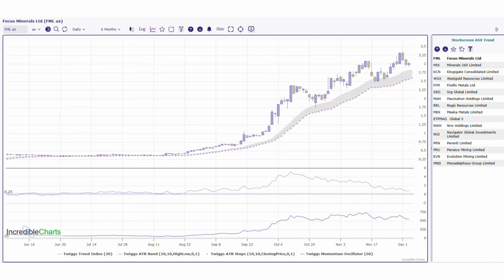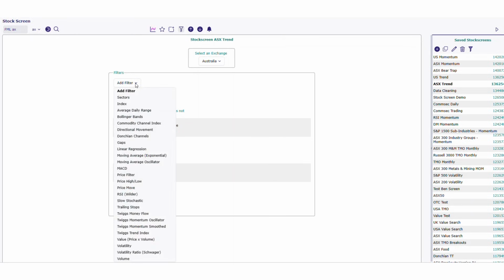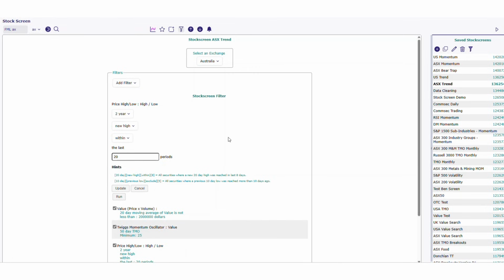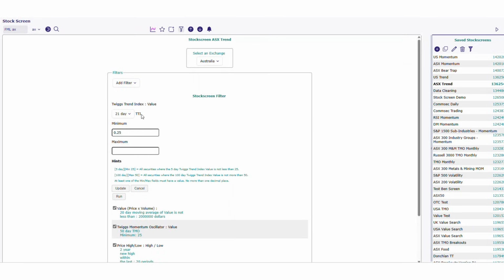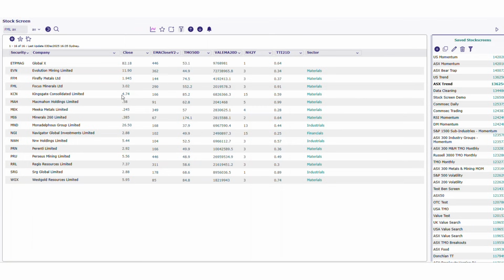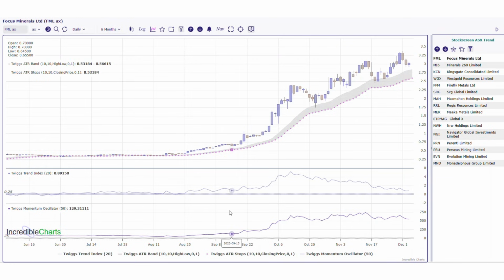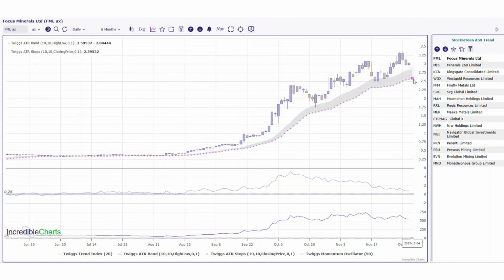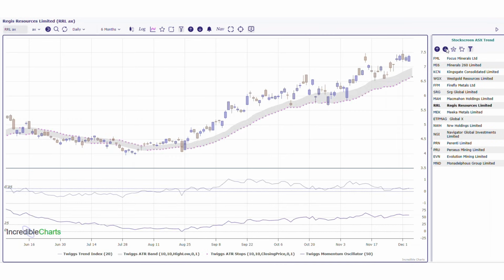How to Capture Fast Trending Stocks - Full Video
Effective trend trading requires identifying the right stocks to trade.

In this video, we show how to set up a simple stock screen to identify Fast-Moving Trends.

What You’ll Learn:

📌 Where to find Fast-Moving Trends
📌 How to set up a stock screen
📌 How to filter for Fast-Moving Trends
📌 Real chart examples and trade management

Why trade Fast-Moving Trends?

Fast-moving trends offer fewer whipsaws and better win rates than slower-moving stocks.

Who This Video Is For:

✔ Day traders
✔ Swing traders
✔ Trend-followers
✔ Anyone wanting a simple, consistent trend-following system

Timestamps

0:00 – Intro
0:18 – Typical screen results
0:45 – How to set up a stock screen
1:10 – How to filter for Fast-Moving Trends
3:20 – How to run a stock screen
3:30 – How to analyze the results
5:20 – Typical stocks that are identified when screening for Fast-Moving Trends

Everything contained in this web site, related newsletters, emails, discussions, training videos and conferences (collectively referred to as the “Material”) is intended for the purpose of teaching analysis, trading and investment techniques. Advice in the Material is provided for the general information of readers and viewers (collectively referred to as “Reader/s”) and does not have regard to any particular person’s investment objectives, financial situation or needs. Accordingly, no Reader should act on the basis of any information in the Material without properly considering its applicability to their financial circumstances. If not properly qualified to do this for themselves, Readers should seek professional advice.

Investing and trading involves risk of loss. Past results are not necessarily indicative of future results. Stocks that go up in price can also go down. Stocks included in stock screens and charts are not a recommendation to buy or sell and do not consider your personal circumstances. Conduct your own research and seek professional advice before you make a decision to buy or sell stocks.